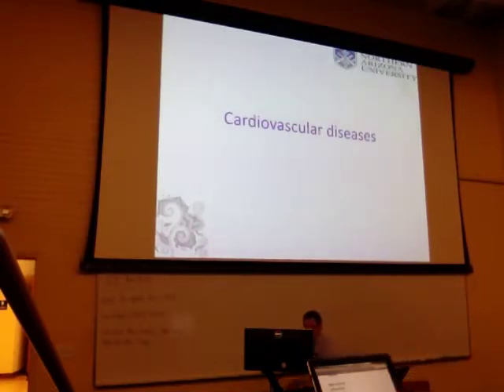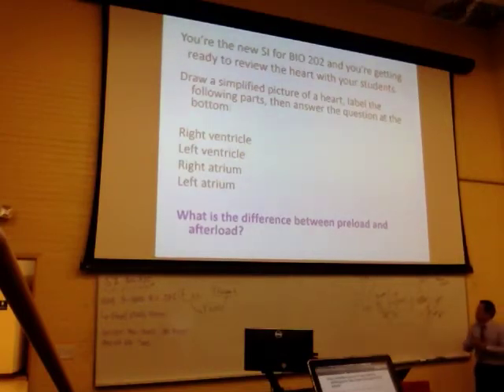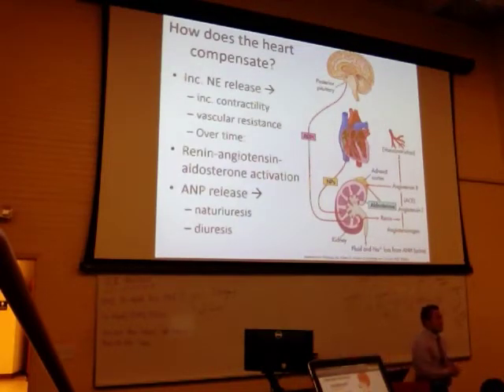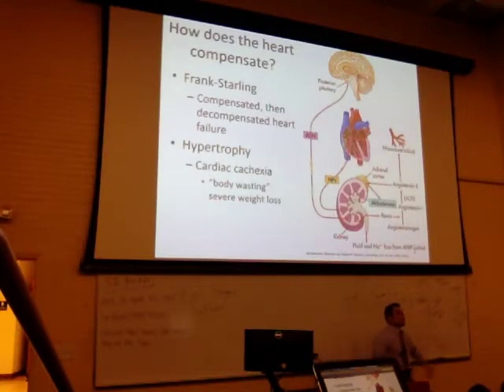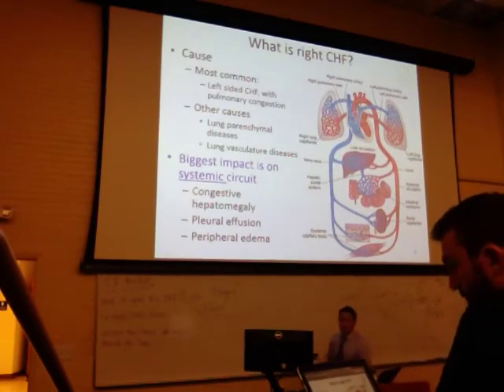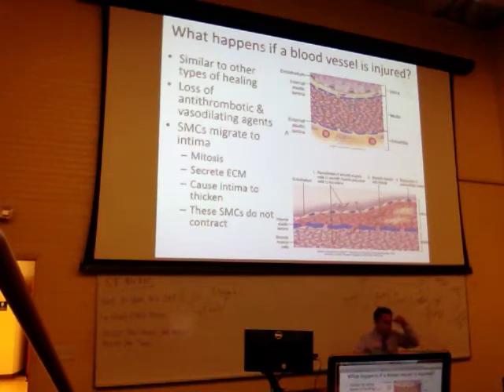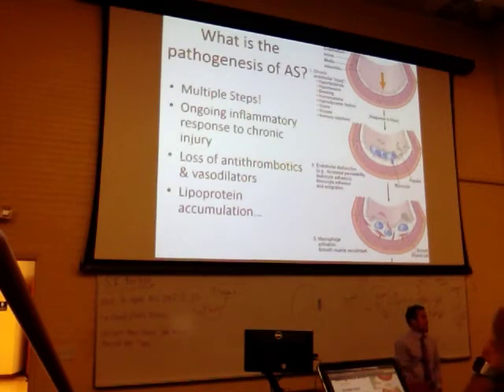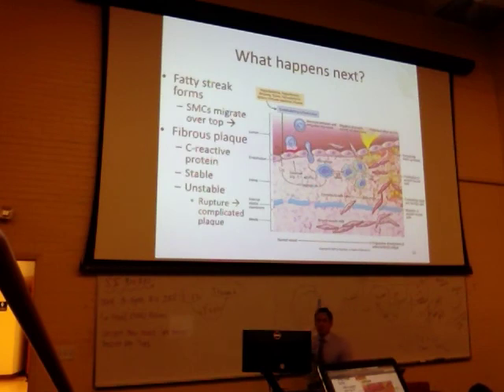Path Cardiovascular Diseases 1of2